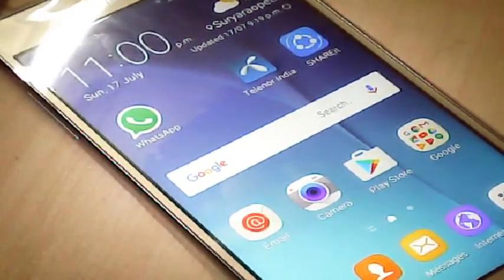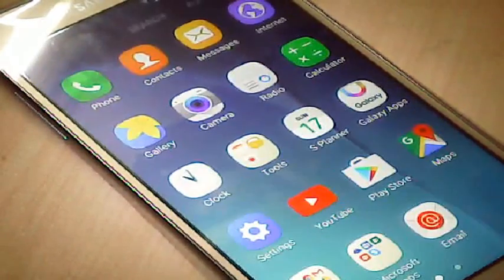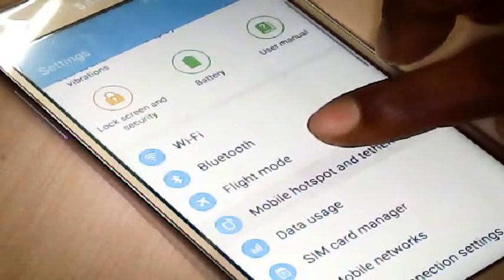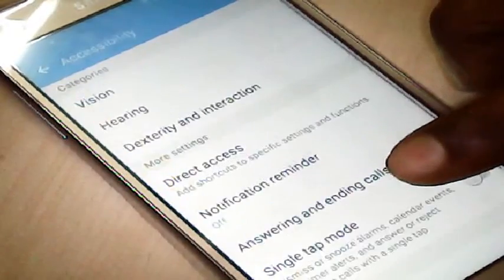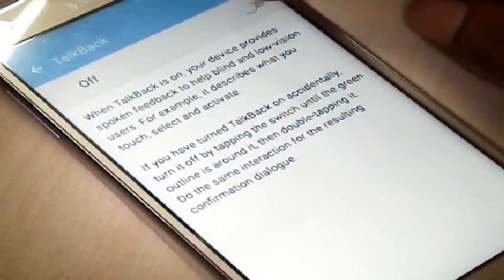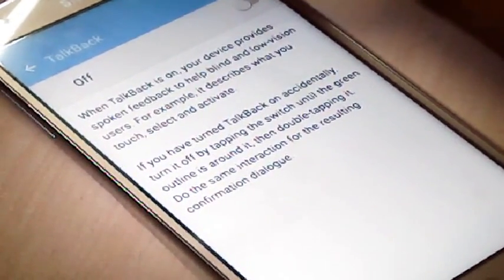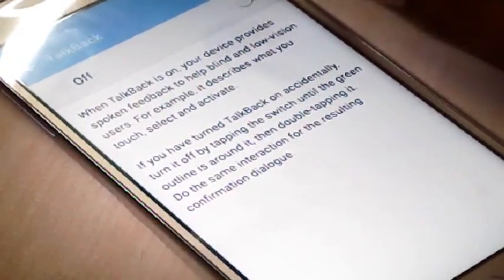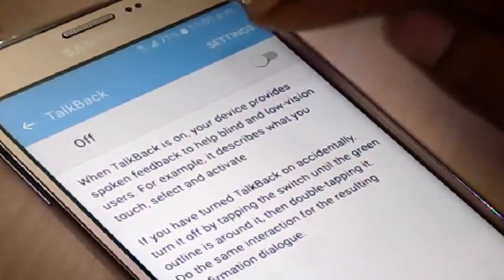how to disable talkback on samsung galaxy on7 pro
this tutorial explains about how to disable/turn off/deactivate talkback on samsung galaxy on7 pro - 2016